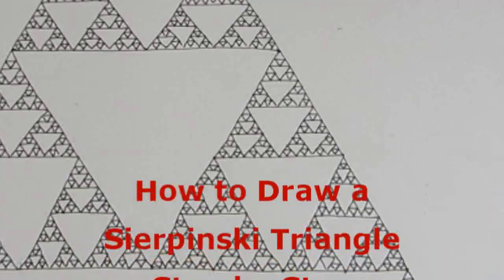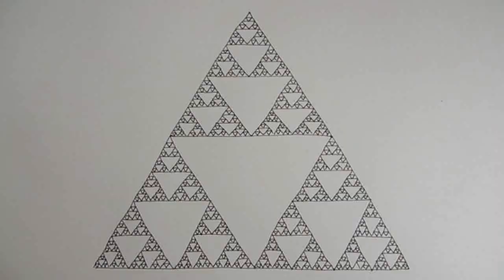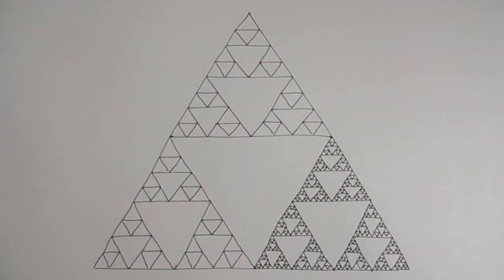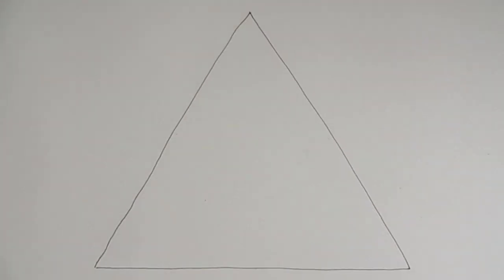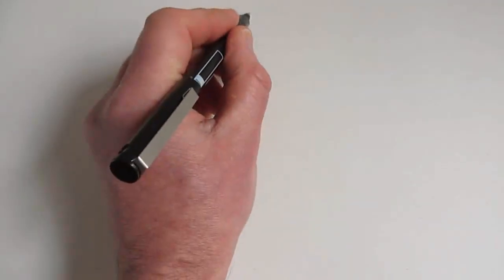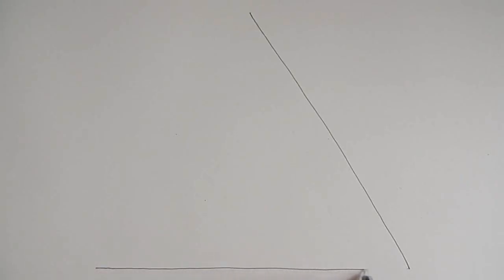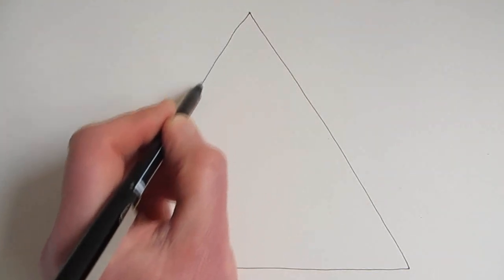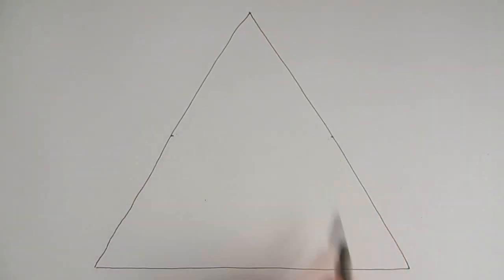How to Draw The Sierpinski Triangle: A Fractal Zoom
Learn step by step how to draw The Sierpinski Triangle, a fractal that can repeat itself at any scale of magnification or reduction.

To draw this triangle I start with an equilateral triangle.

Next I draw a dot at the half way point on each side of my triangle.

I then join these dots to make a new upside down triangle in the middle and also three new triangles in each corner.

I repeat this process in each upright triangle I create. I use a fine tipped pen for this drawing, but soon I run out of space for more triangles, so I start to draw more triangles outside the original triangle I started with.

To create the fractal zoom effect in this video I repeat a zoomed video image of my drawing. I think this gives some indication of the mathematical properties of the Sierpinski Triangle.